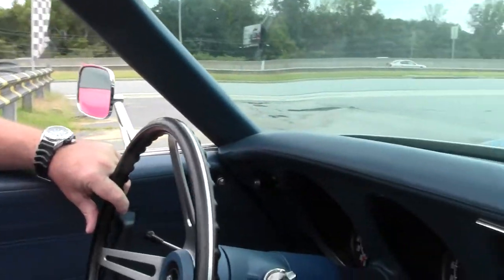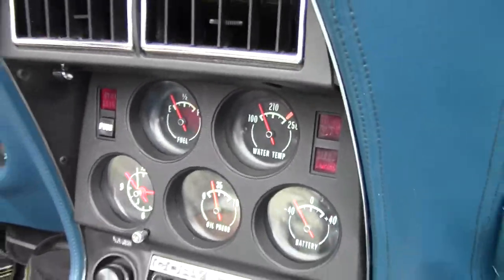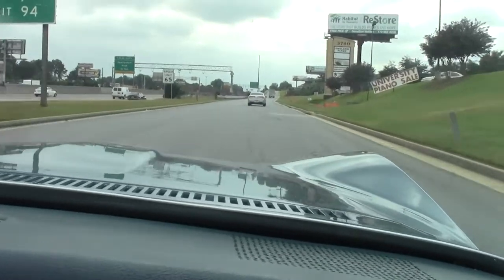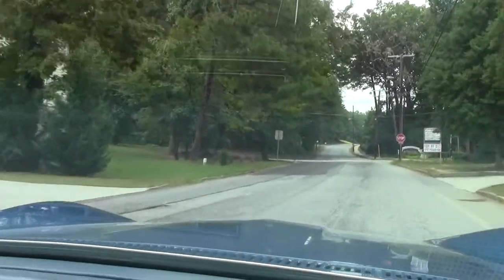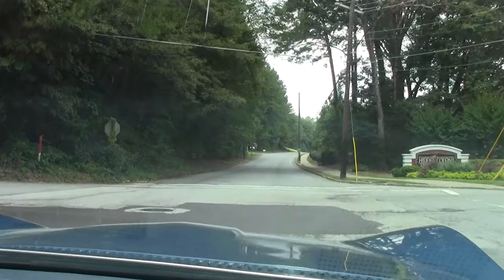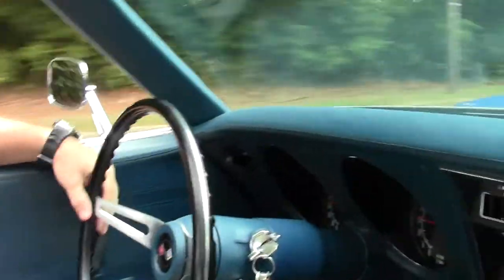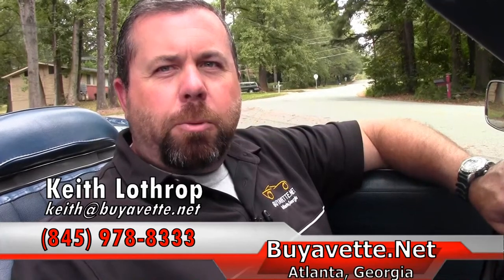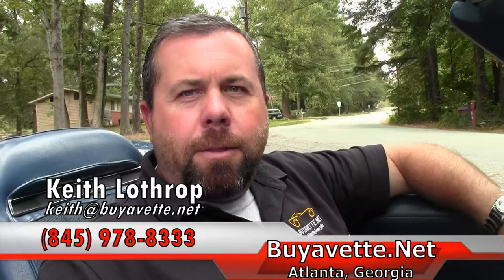1971 Corvette Convertible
1971 Corvette Convertible For Sale

Code correct Bridgehampton Blue exterior, code correct Dark Blue vinyl interior, White convertible top. Numbers matching 270hp 350ci engine, automatic transmission, posi rear-end. Features include air conditioning, power steering, power windows, AM/FM/Cassette stereo, luggage rack. Originally assembled on February 2, 1971, this 1971 Corvette Convertible is optioned with desirable air conditioning and power steering, and is in very nice condition as well. This car's paint looks to be recent, and is vg with a great shine. Convertible top looks to be very recent, and is vg-exc with a vg-exc window. All exterior glass in this car shows a correct date code. Chrome bumpers are vg-exc, with a recent finish. Exterior door handles and luggage rack look to be recent and are vg, and weatherstripping is vg-exc, also looking to be recent. Rally wheels are vg, with vg-exc trim rings and center caps. BF Goodrich Radial T/A raised white letter tires show near full tread depth remaining at an average of 10/32nds. The interior of this 1971 Corvette Convertible shows vg-exc gauges, carpet, rear storage bins, and recent correct style seatbelts, and vg center console, and dash pad. Seats are good-vg, steering wheel is in good condition, and a vintage Pioneer AM/FM/Cassette stereo has taken the place of the AM/FM radio. Both the fiber optics system and clock are working at the time of this writeup. The numbers matching engine in this 1971 Corvette Convertible shows original casting date January 6, 1971, and final assembly date January 12, 1971. Correct air cleaner, intake manifold, valve covers, ignition shielding, and alternator are all in place, and the engine compartment has been nicely detailed. Frame is solid and rust-free. This car has been fully serviced, and all instrument gauges, lights, turn signals, brakes, engine, transmission and rear-end are all in good operating condition.